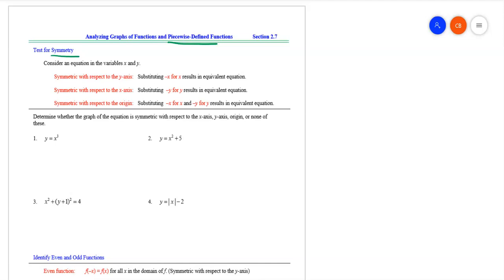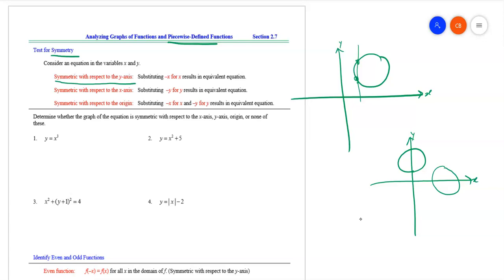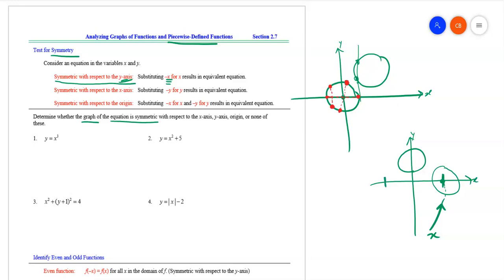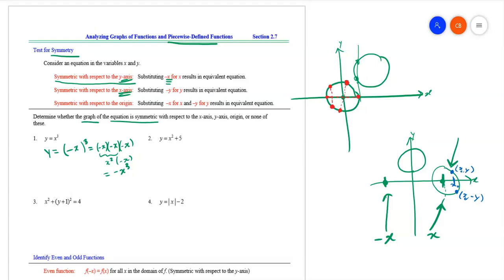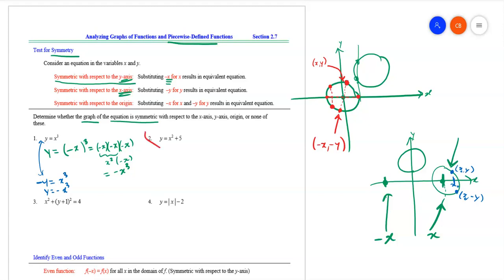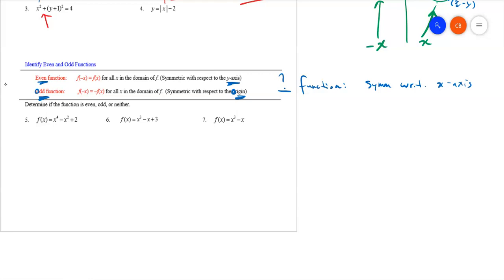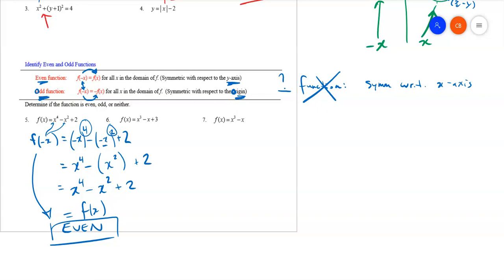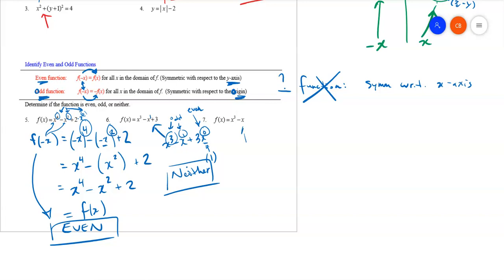MATH1314 2 7 Analyzing graphs and piecewise functions part 1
Graph symmetries and even/odd functions.